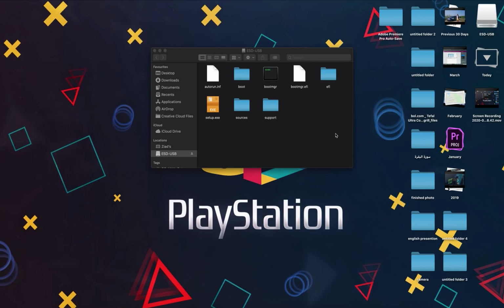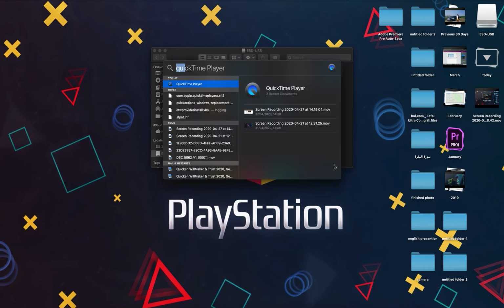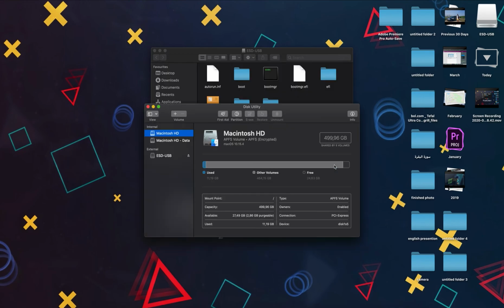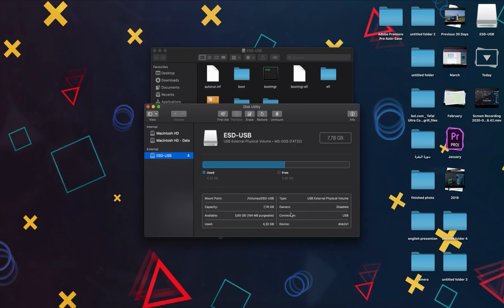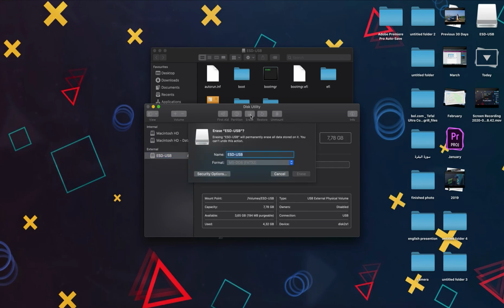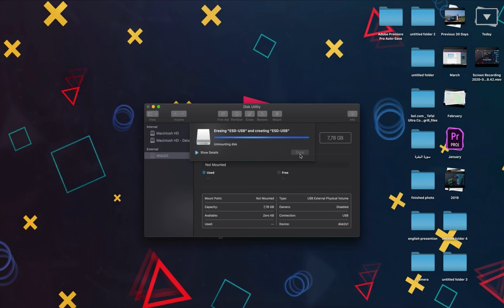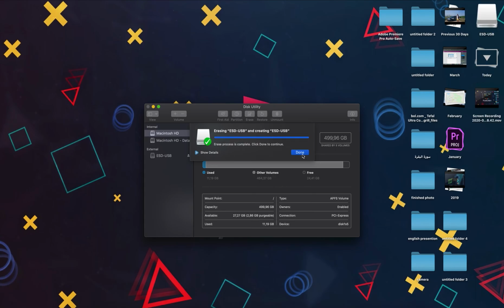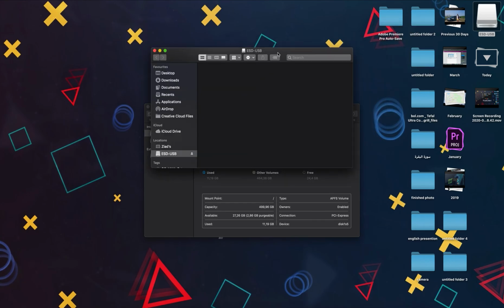Problem with Copy/Paste files onto USB flash drive on Mac, how to fix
with this step u will lose all the files on ur USB !so copy it to another device and then do it
Unable to Copy large file to usb ,How to Copy Paste folders on Mac, usb  flash drive  16gb, 8gb, 4gb, 32gb, 64gb, 128gb, 200gb, 300gb. Problema al copiar archivos grandes, Mac files won't copy to external hard drive, mac files can't copy ,
Yosemite OSX, Macbook Pro , iMac, macbook air, laptop mac, desktop, computer apple, macbook retina display, macbook air, mac mini, mac pro, Yosemite OS X, Mavericks OS X , tiger OS X. computer mac, apple. laptop apple. tutorial. Mavericks osx
Western Digital. WD Elements , WD My Book western digital, my passport wd, we my cloud,wd my passport ultra,Western Digital.
Seagate backup plus, Slim, Central,fast,
Samsung M3 Portable 2.5 inch, slim, D3 station, ultraslim,S3,
LaCie rugged, porsche design, fuel, d2 quadra, mini, aluminum, 3.5", usb 3.0/2.0, D2 thunderbolt series, blade runner, 2big quadra, mini disk, portable hard drive,
Silicon Power Armor Rugged armour A30 2.5 inch usb 3.0, A80, Shockproof,
Buffalo DriveStation, technology, ministation, thunderbolt,extreme,terastation, axis,  How to install/use 100gb 200gb 300gb 400gb 500gb 1tb, 2tb, 3tb, 4tb, 5tb, 6tb 7tb 8tb 9b 10tb 20tb, 40gb 50gb 60gb 70gb 80gb 90gb . usb 3.0, usb 2.0, usb 4.0,WD Elements , WD My Book western digital, my passport wd, we my cloud,wd my passport ultra, journaled or exfat? fat 32?
black, silver, grey, white hard drive, portable hard drive, metal edition, titanium, blue, red, my book duo, metallic silver, thunderbolt, Western Digital manual 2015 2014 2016, how to video, transfer photos, transfer folders, transfer big files, transfer bigger than 4gb,How to Format External Hard Drive for Mac. Flash Drive Not Showing Up Mac

and you can watch all series modes and other games and fill free to take a look at my videos (Fifa17-Gears of war4-Street fighterV-MafiaIII-Tom Clancy's Ghost Recon® Wildlands-TEKKEN 7-Battlefield 1-FIFA 18 Icon Edition)

You can also support me in donate to buy more games and make a review from here: